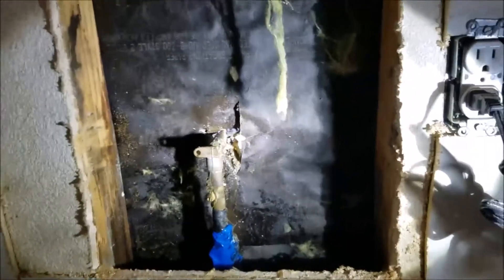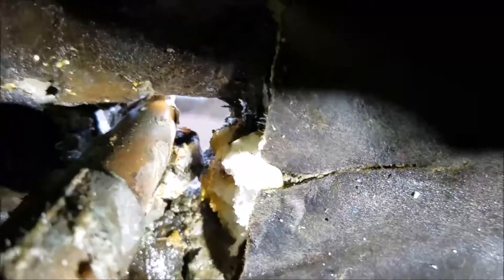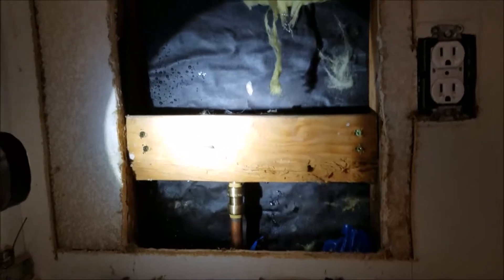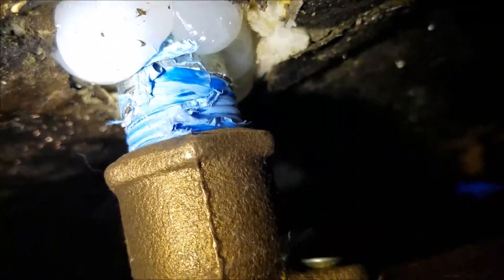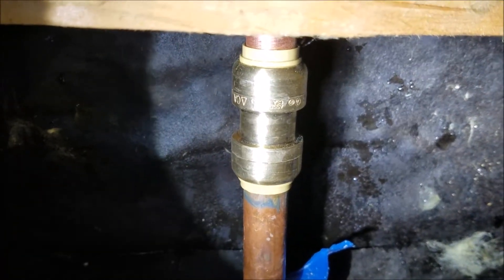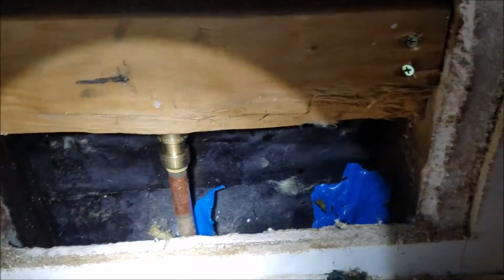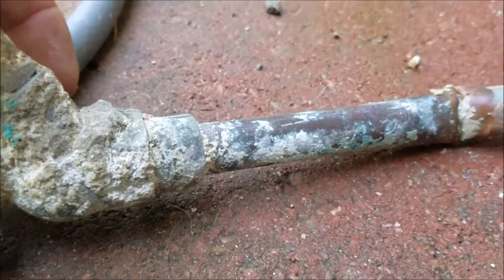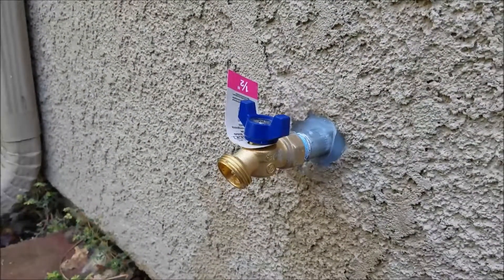Farris Water Line Repair by Clovis Plumbing Services